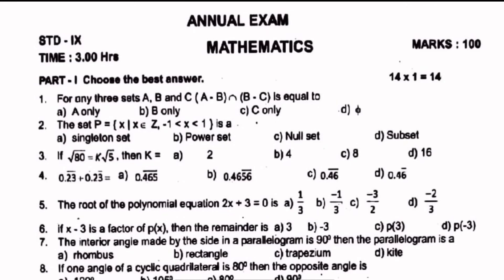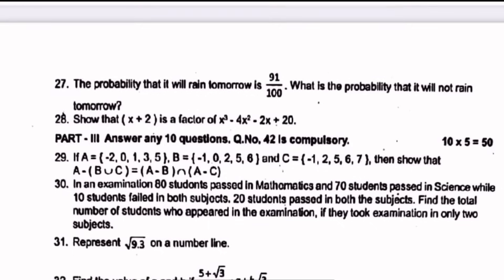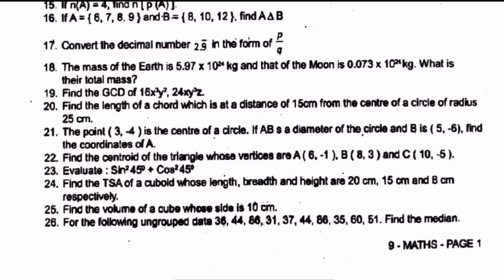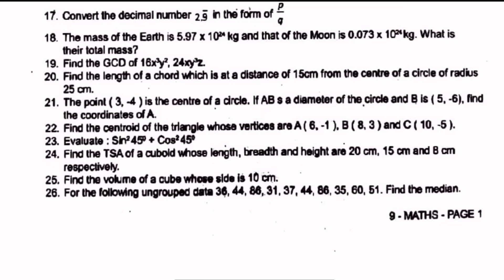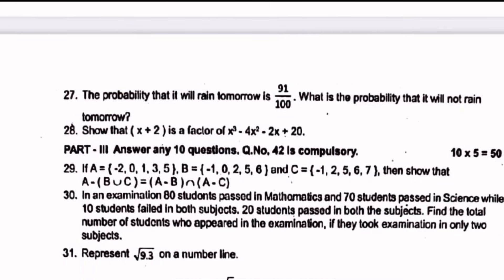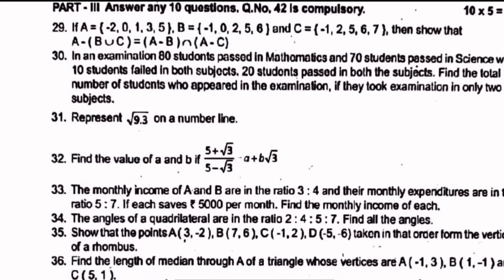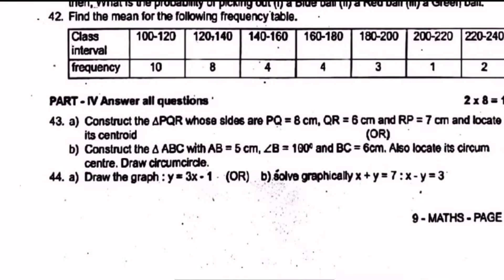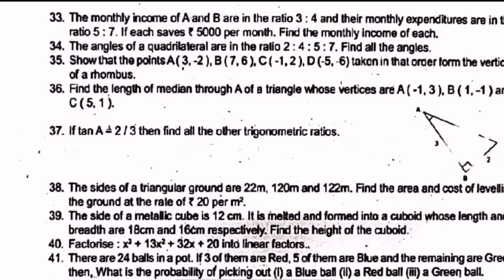9th maths annual question paper 2024 | 9th maths annual exam question paper 2024 important questions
9th maths annual question paper 2024

9th maths annual exam question paper 2024

9th maths annual question paper 2024 important questions